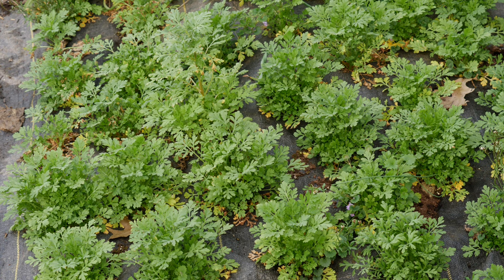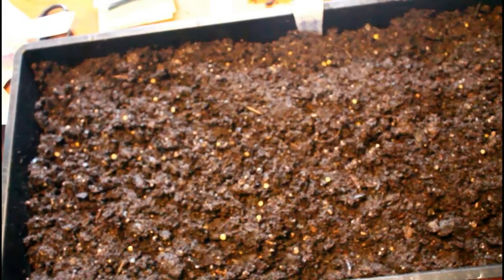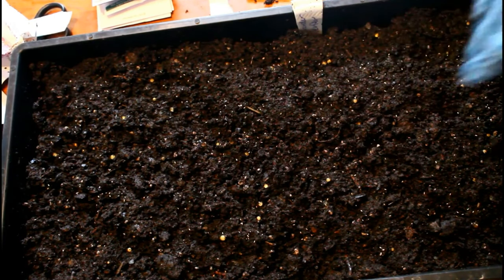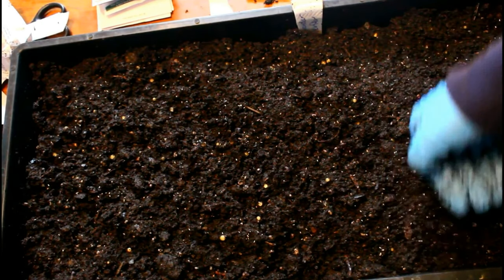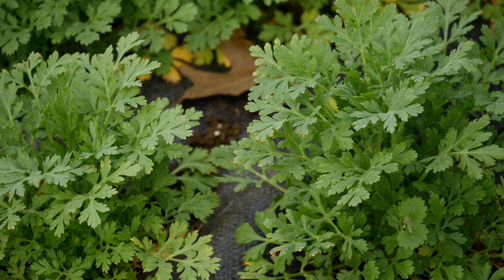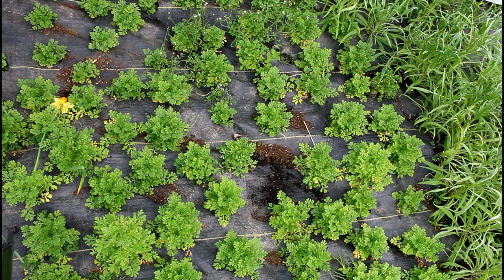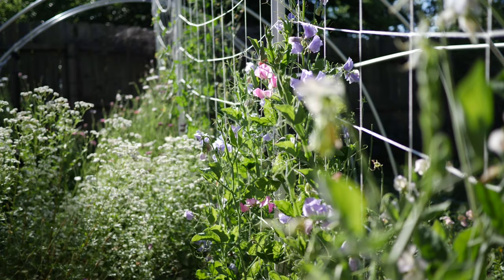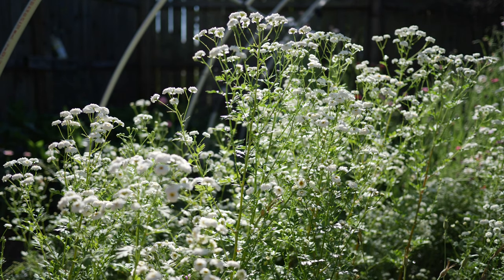How to Grow Feverfew from Seed - Cut Flower Gardening for Beginners - Easy to Grow Flowers